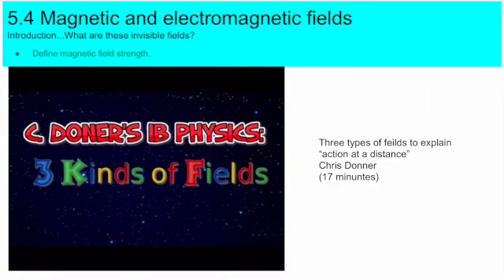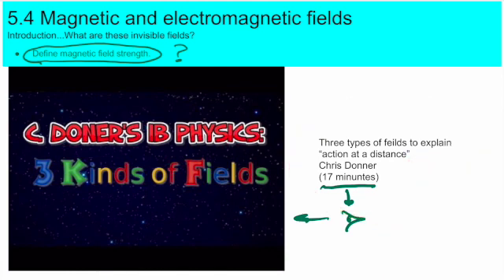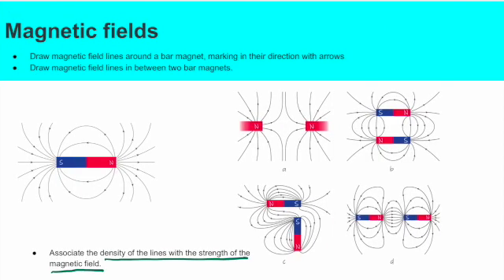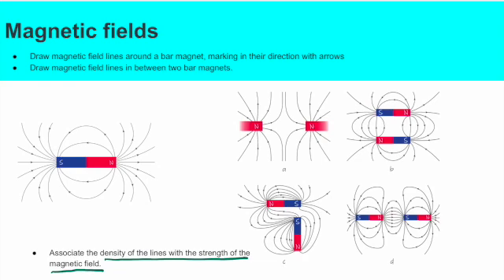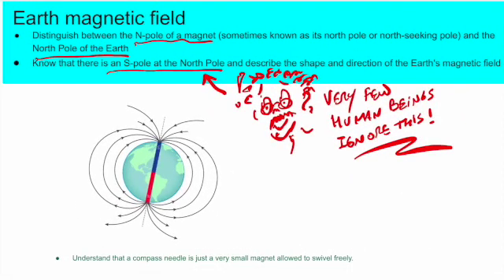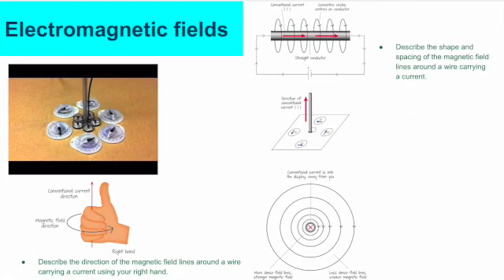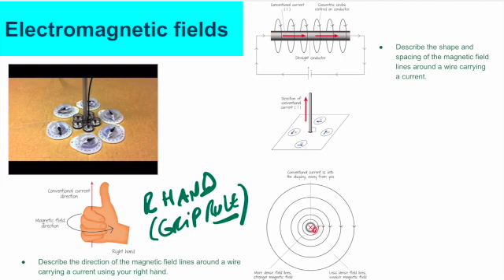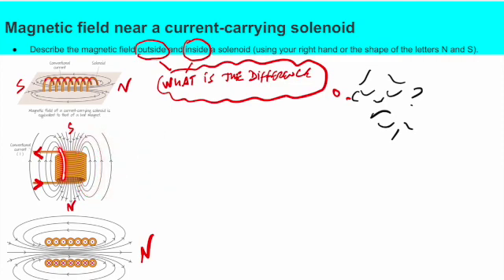Topic 5.4 (lesson 1)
This video is about IB PHYSICS
Topic 5.4 (lesson 1) MAGNETIC FIELDS